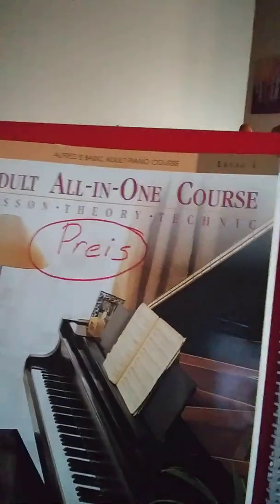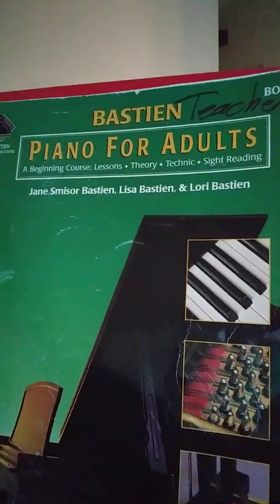Intro to Piano Tutorials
Piano tutorials - Edison High School, Minneapolis